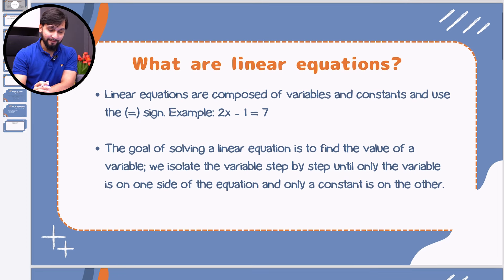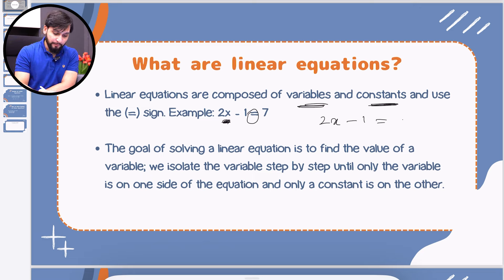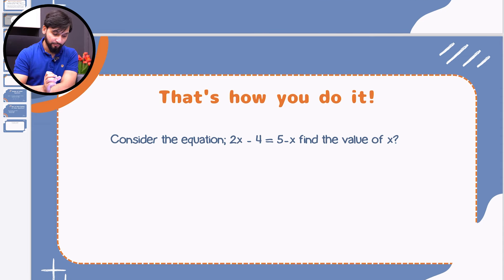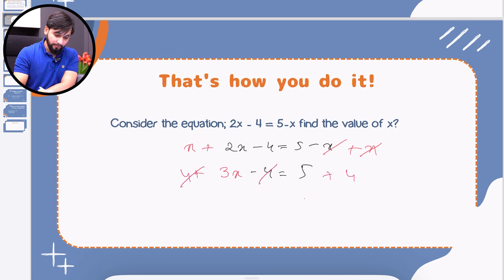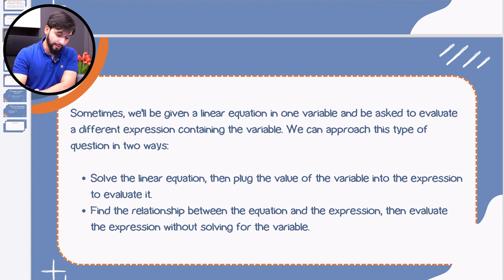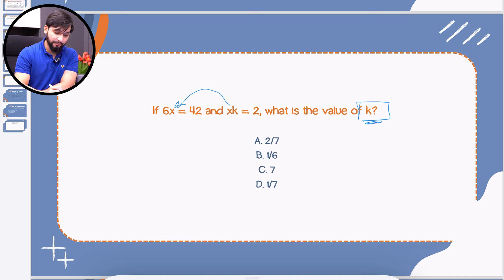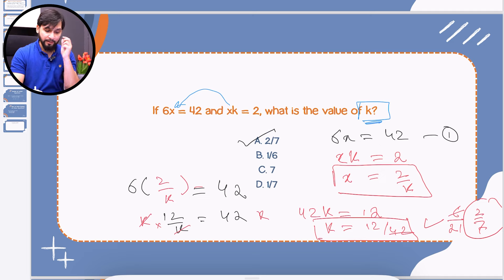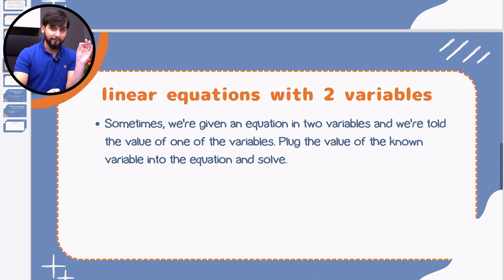SAT Math series | Basics of Linear Equations | Complete guidelines for the USA aspirants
Welcome to our SAT Math series! In this video, Mr. Ahmad Raza dives into the basics of linear equations, providing a comprehensive guide tailored for USA aspirants. You'll learn about linear equations, slopes and intercepts, graphing, solving linear equations, and practical examples with SAT-style questions. Mr. Ahmad Raza simplifies complex concepts, ensuring you gain the confidence and skills needed to excel in the SAT Math section.
For more Information Regarding Study Abroad, Immigration & Career Counselling Please Contact Edify Group of Companies

 🕙 𝗢𝗳𝗳𝗶𝗰𝗲 𝗛𝗼𝘂𝗿𝘀
Monday to Friday
10:30 AM to 6:30 PM

📌 𝗙𝗮𝗶𝘀𝗮𝗹𝗮𝗯𝗮𝗱 𝗢𝗳𝗳𝗶𝗰𝗲 (𝗛𝗲𝗮𝗱 𝗢𝗳𝗳𝗶𝗰𝗲)
Edify Building, 3rd Floor, S1/S2 Susan Road, Madina Town Faisalabad.

📌 𝗟𝗮𝗵𝗼𝗿𝗲 𝗗𝗛𝗔 𝗢𝗳𝗳𝗶𝗰𝗲
1st Floor Plaza No. Y-213, DHA Phase 3, Near ChenOne, Lahore.

📌 𝗟𝗮𝗵𝗼𝗿𝗲 𝗝𝗼𝗵𝗮𝗿 𝗧𝗼𝘄𝗻 𝗢𝗳𝗳𝗶𝗰𝗲
2nd Floor, 391 J III, Commercial Plaza, Nazaria-e-Pakistan Ave, Johar Town, Lahore.

📌 𝗠𝘂𝗹𝘁𝗮𝗻 𝗢𝗳𝗳𝗶𝗰𝗲
Twin Tower 10-A, Tehsil Chowk near Masoom's Cafe Gulgasht, Bosan Road, Multan.

📌 𝗜𝘀𝗹𝗮𝗺𝗮𝗯𝗮𝗱 / 𝗥𝗮𝘄𝗮𝗹𝗽𝗶𝗻𝗱𝗶 𝗢𝗳𝗳𝗶𝗰𝗲
 Office No F1, 1st Floor, Interlace Plaza, Markaz, I-8, Islamabad.

📌𝗣𝗲𝘀𝗵𝗮𝘄𝗮𝗿 𝗢𝗳𝗳𝗶𝗰𝗲
Office Number 6, 2nd Floor Al - Haj Tower University Road Jahangir Abad Peshawar.